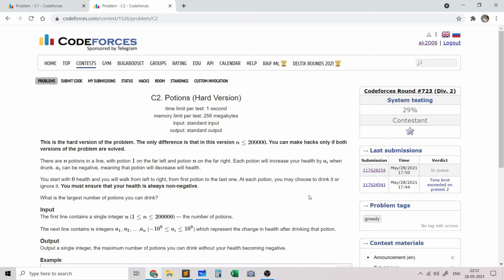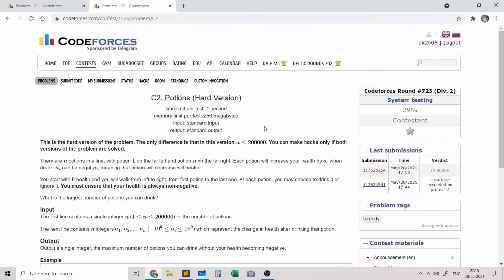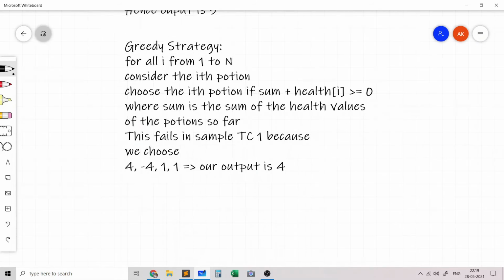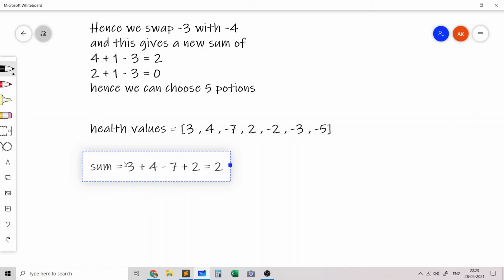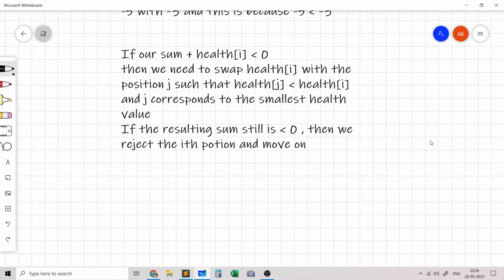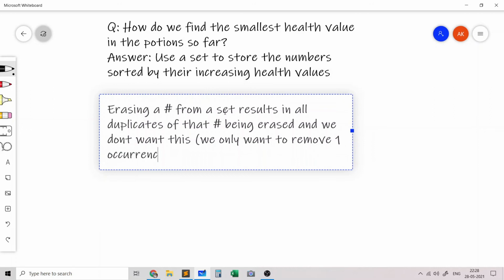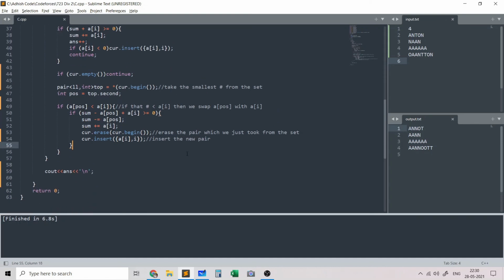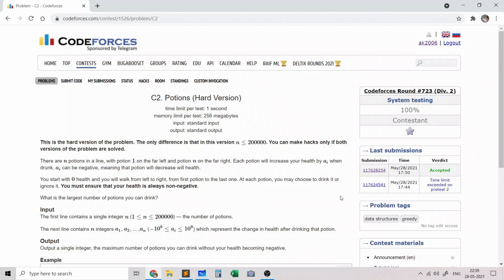Codeforces Round 723 Div 2 C2 - Potions (Hard) - Multiset Data Structure; Greedy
The solution discussed uses Multiset Data Structure and Greedy Algorithm. (Codeforces Round 723 Div 2 C2 - Potions (Hard)

Notes:
1) The original greedy strategy which is obvious to everyone is to iterate from left to right and take the potion if the current sum + health(i) is greater than or equal to 0.

2) However, this strategy fails on the first sample testcase itself. The idea for the full solution is a minor tweaking of the original incorrect solution.

3) The algorithm described in the video should be intuitively easy to see (because it is just a minor modification of the original obvious but incorrect idea) and the implementation can be done using a set/multiset data structure.